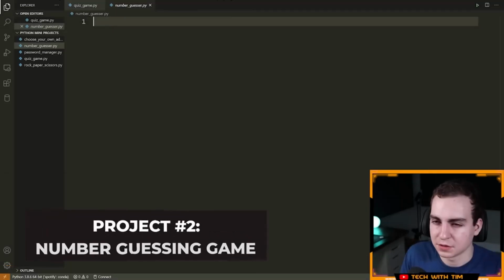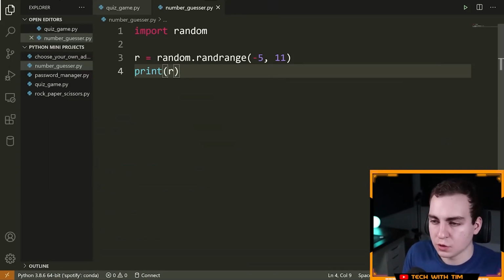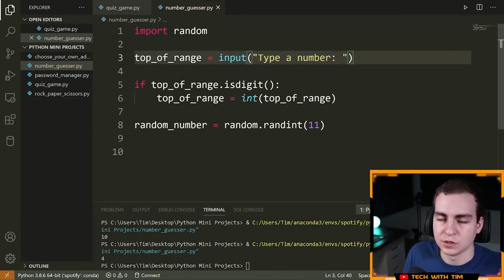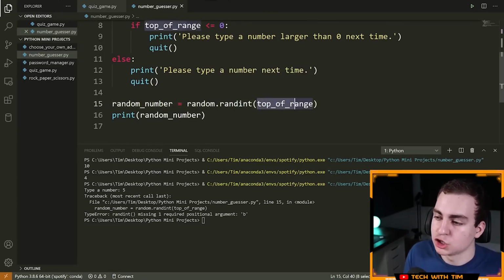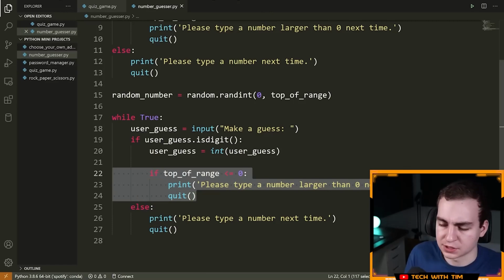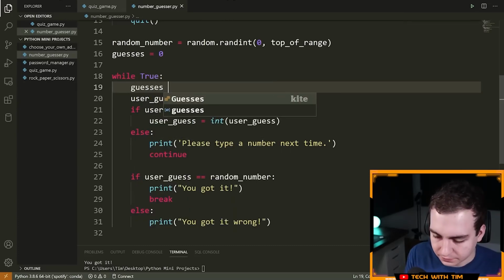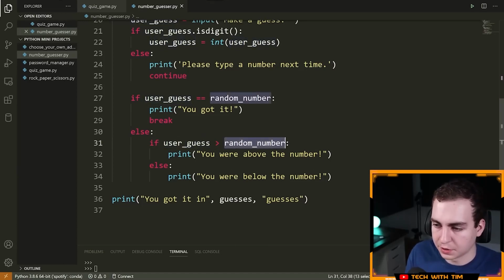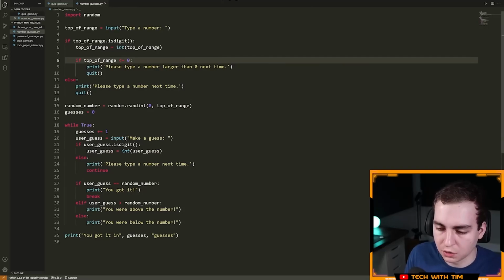Number Guessing Game Python